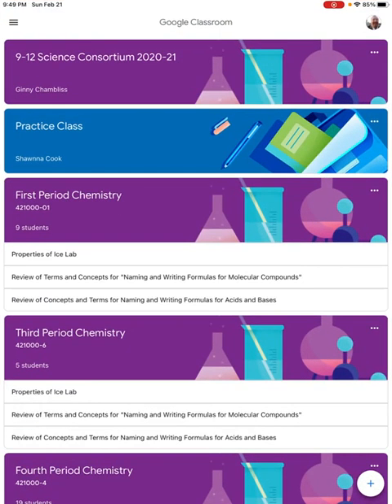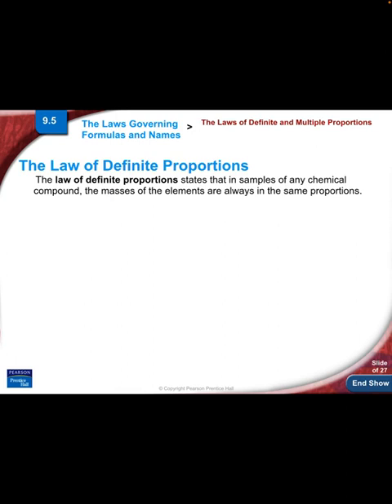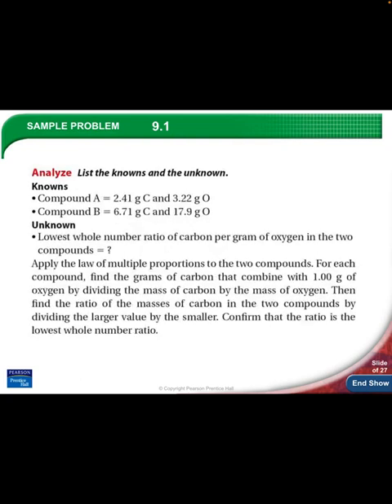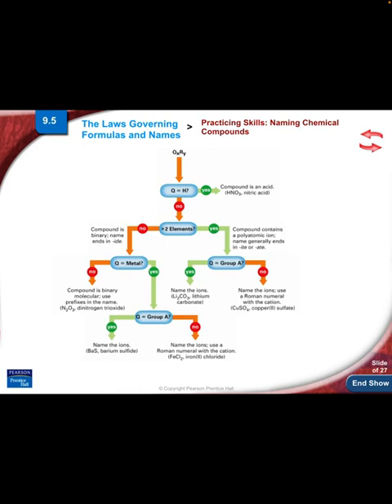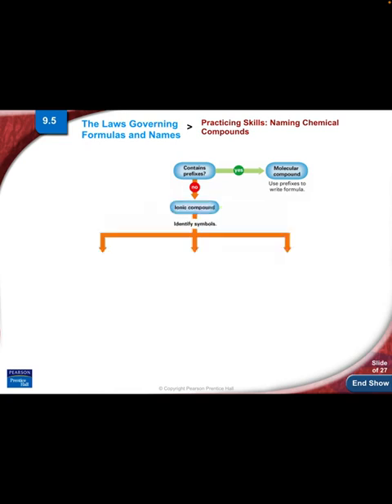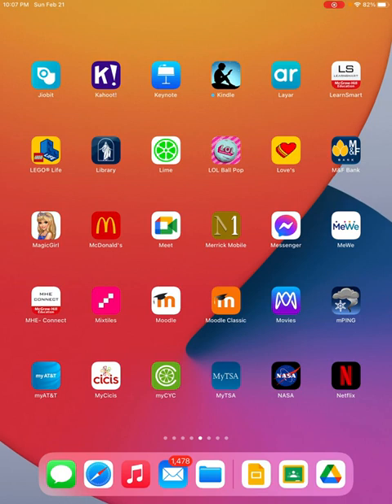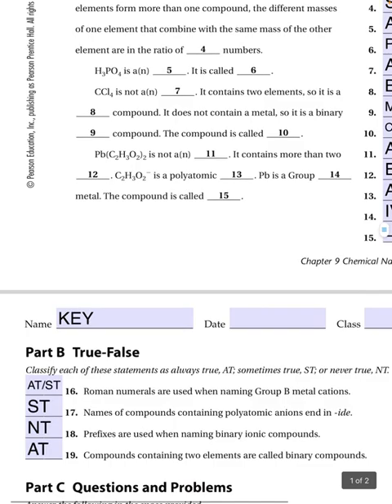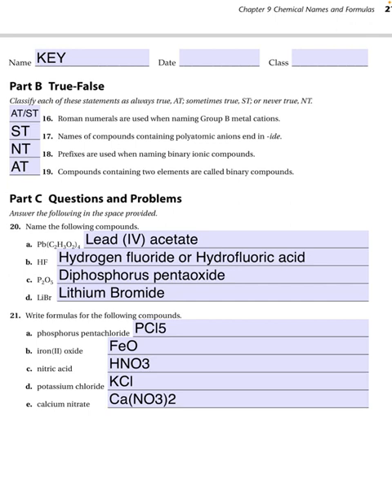Laws Governing Formulas and Names Lecture Notes and Assignment